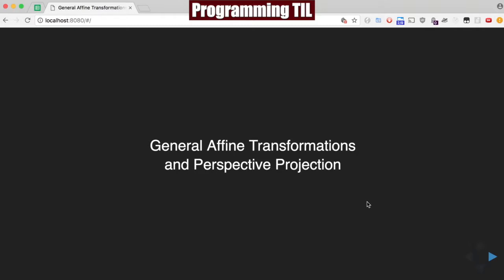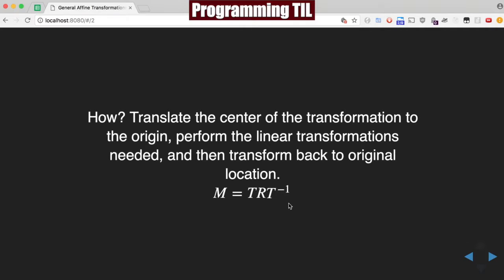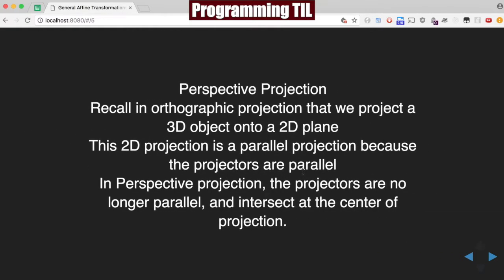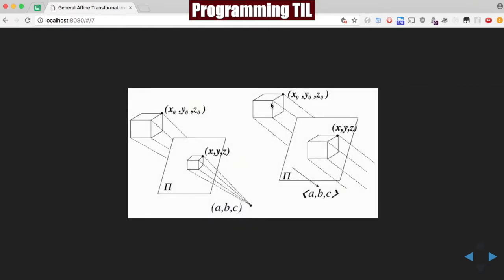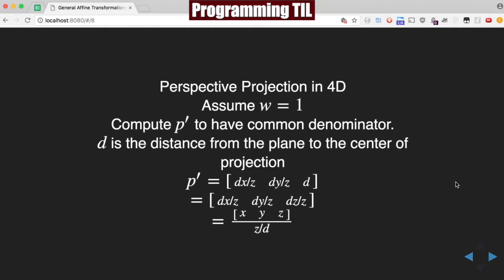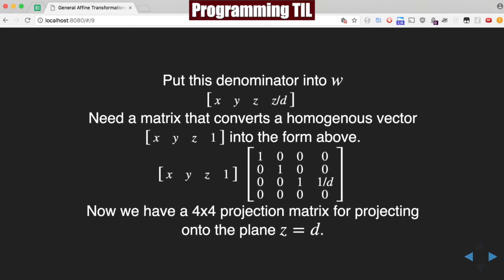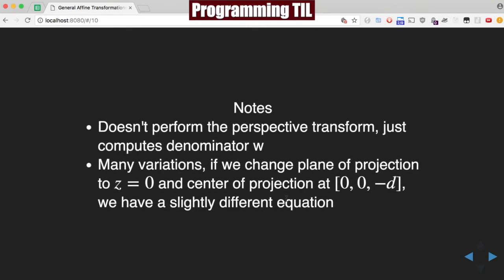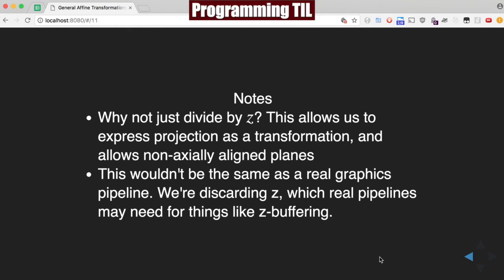How to compute perspective projection in 3d ProgrammingTIL #180 3D Math 24 tutorial video screencast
In this episode, I discuss General Affine transformations and Perspective Projection matrix, and how to compute it.

Concepts:
* General Affine Transformations
* Perspective Projection